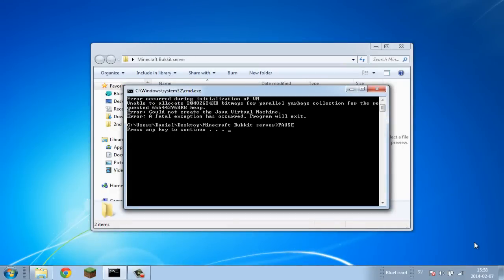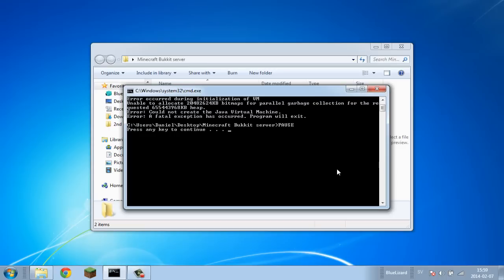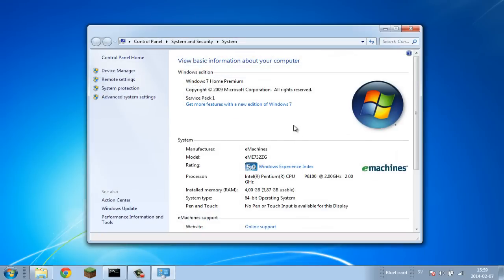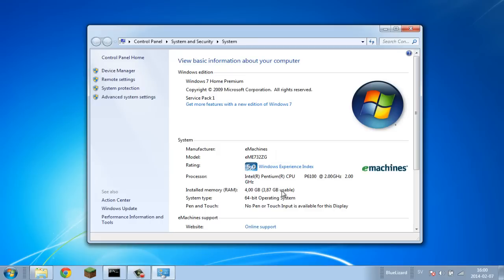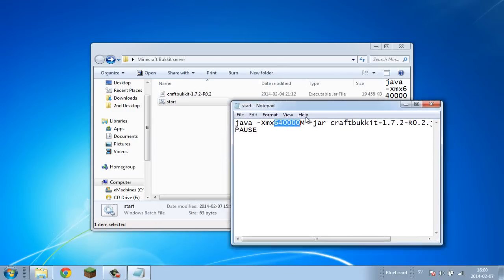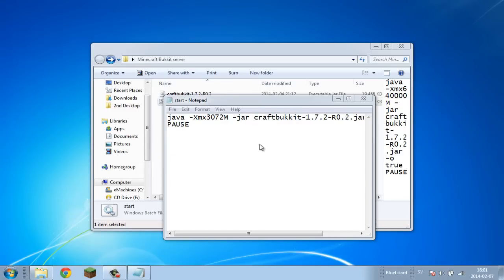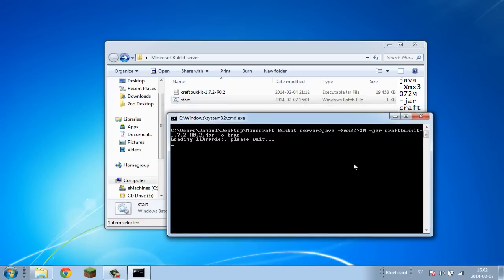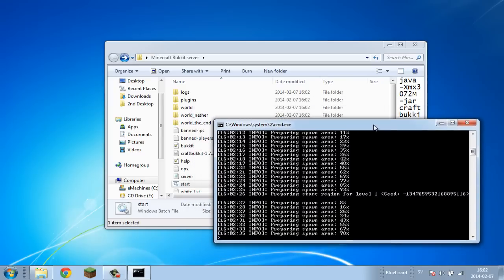How to fix [Bukkit] - "Error occurred during initialization of VM" Virtual machine problem!